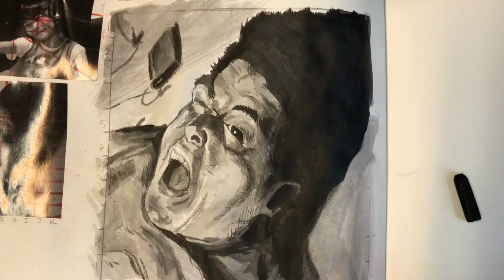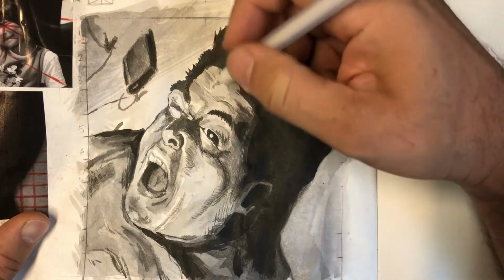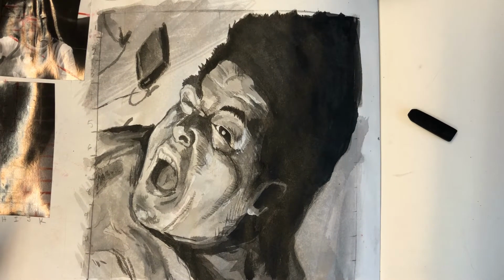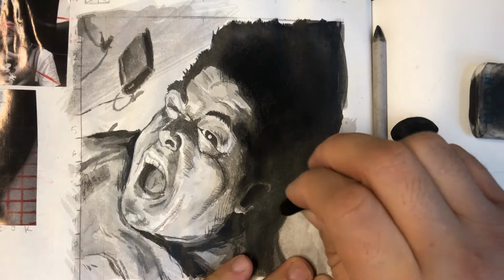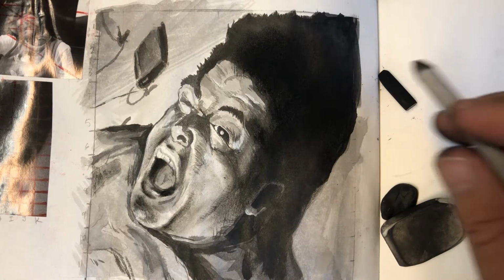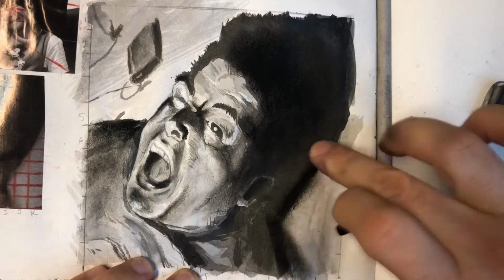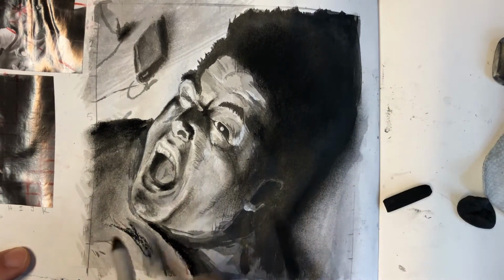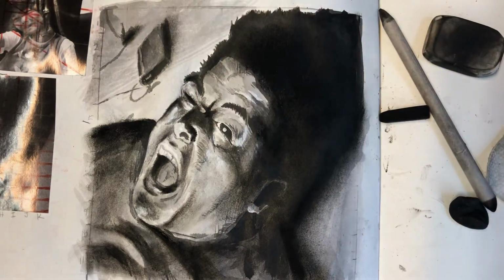Charcoal for final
For the last layer use compressed charcoal. If you need to work highlights in over the ink wash use the white gel pen or the white paint. Make sure the highlights and the ink is dry before using the charcoal.